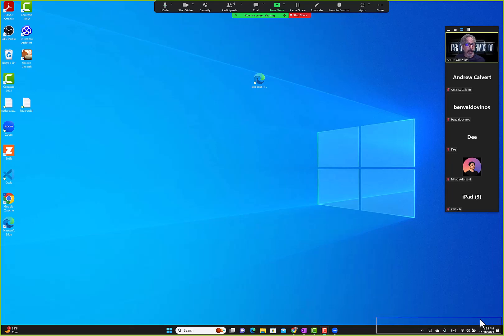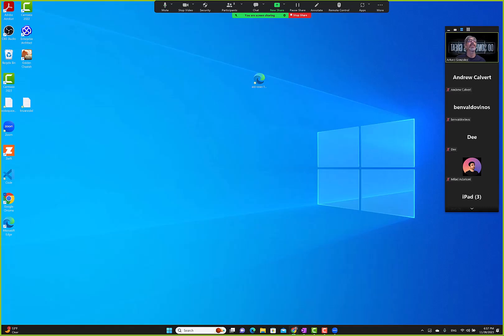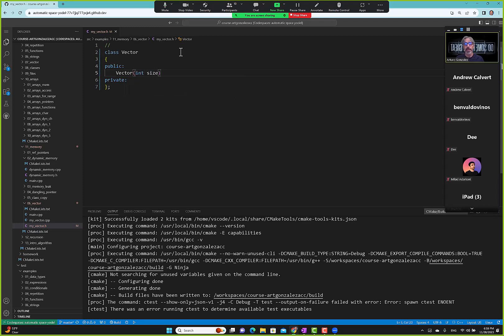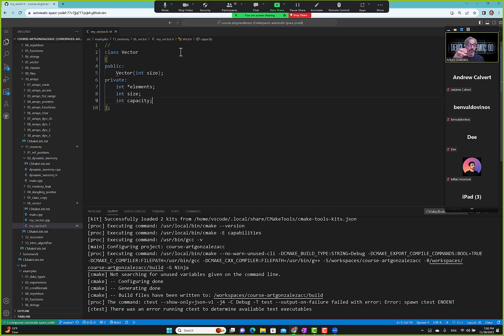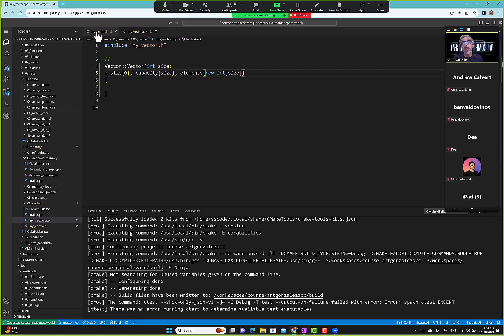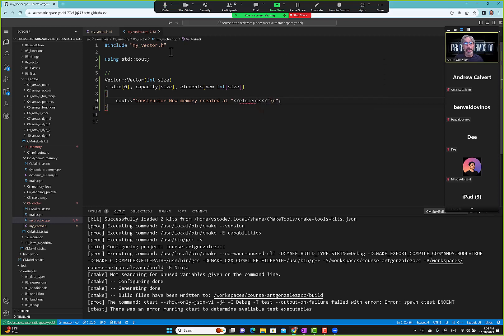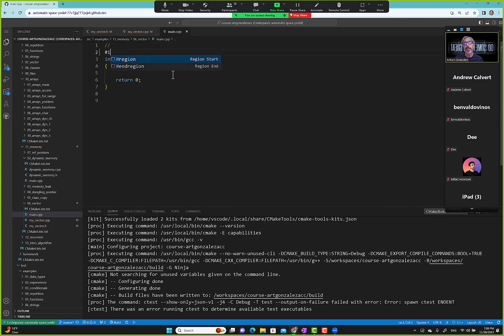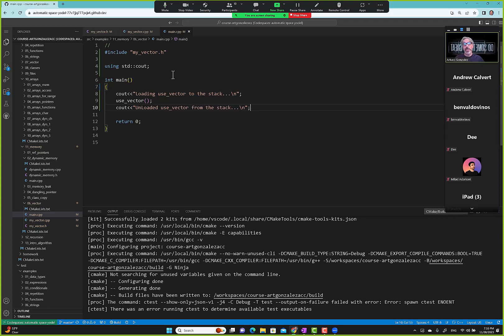112823 COSC 1337 C++ Class Dynamic memory: Constructor/Destructor